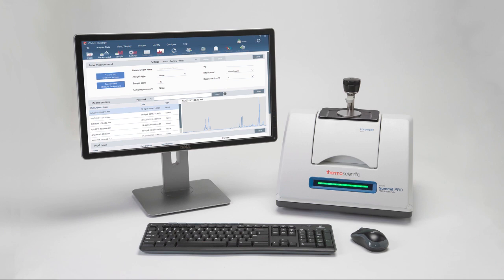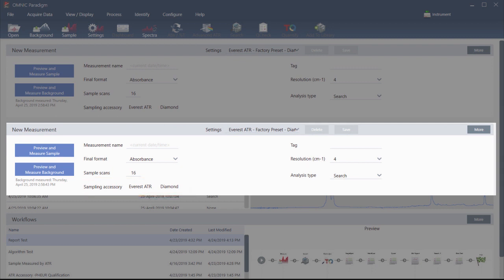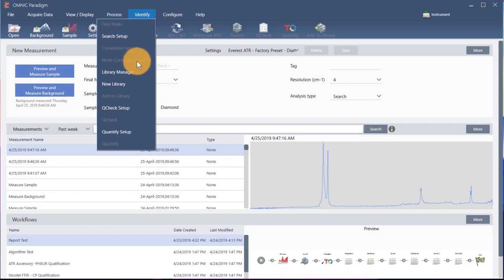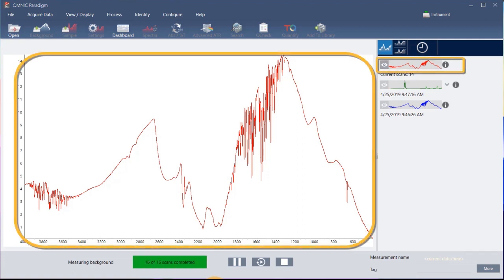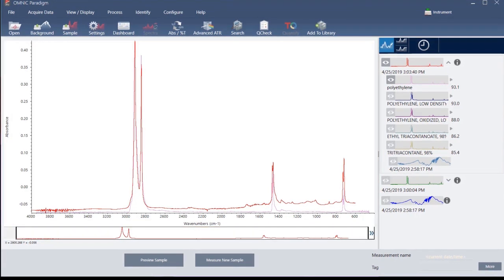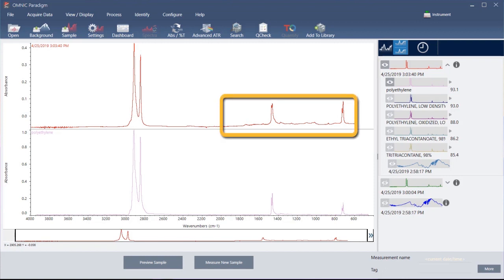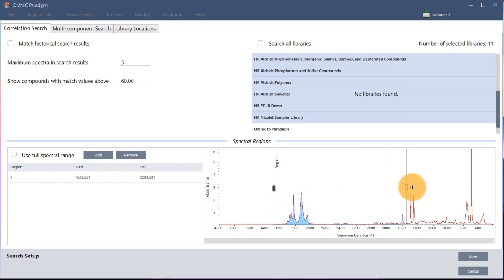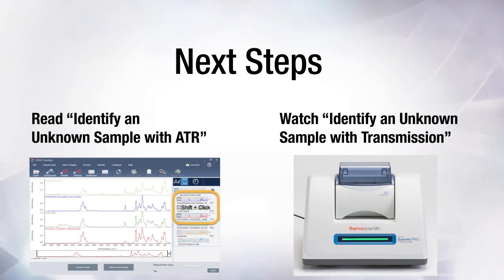Identify an Unknown Sample with ATR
Demonstrates how to use OMNIC Paradigm software to run a correlation search analysis by ATR